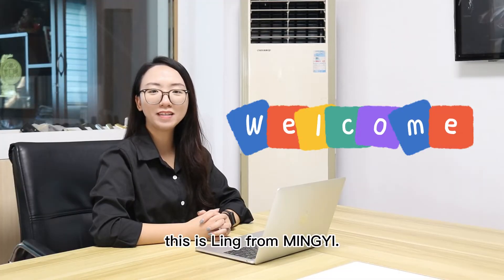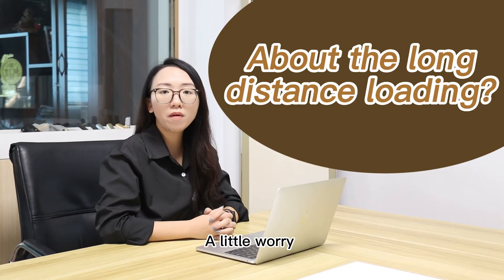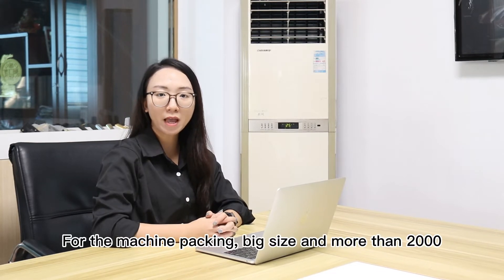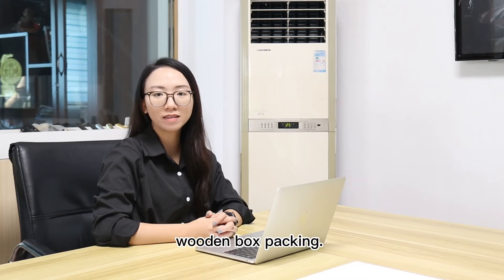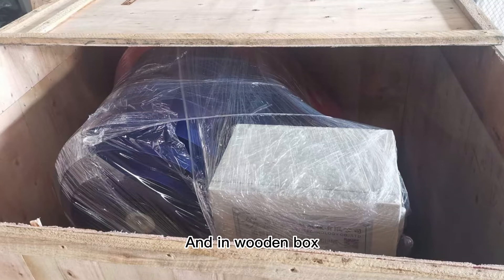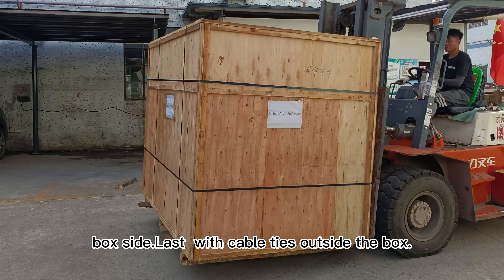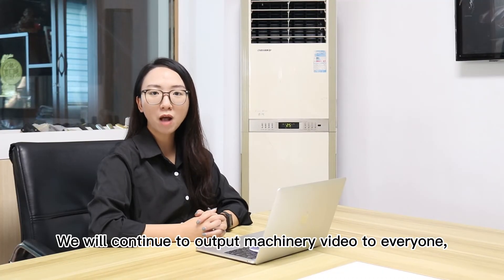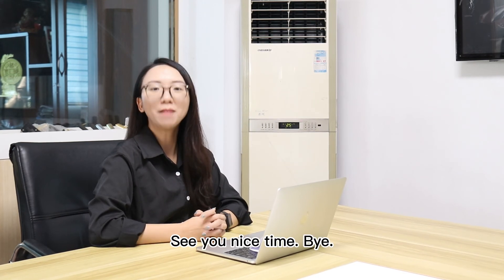Safe Machine Packing Suggest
Today we will talk about long distance export machine business for safe machine packing, huge machine cbm and weight, then we suggest wooden case packing... more details let's check the video.